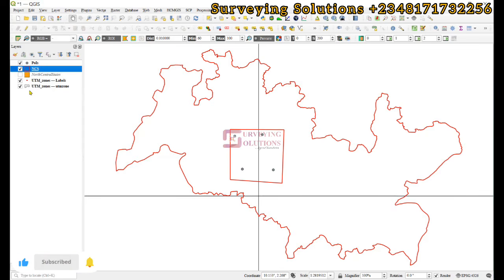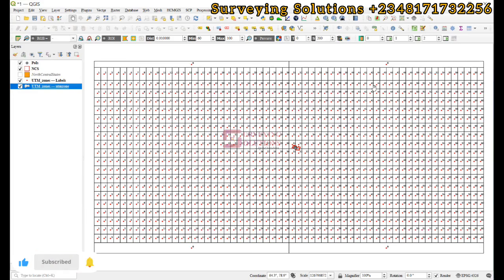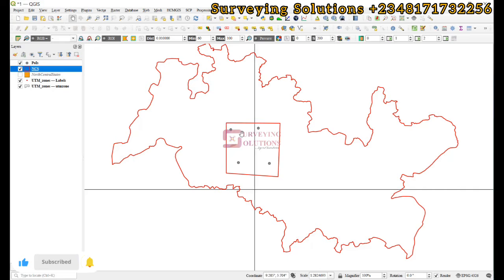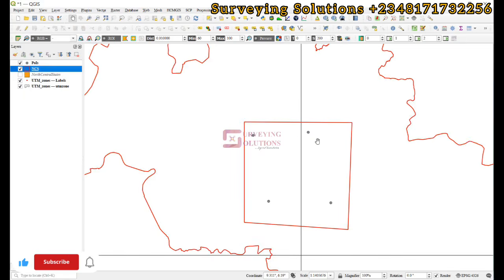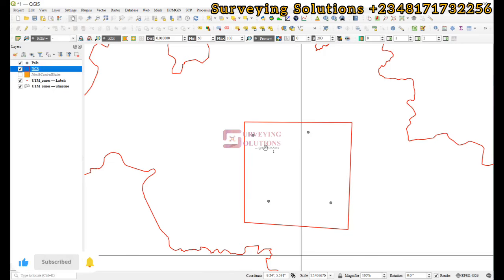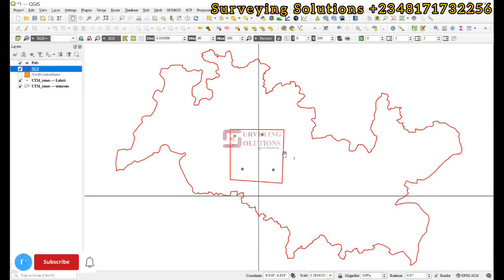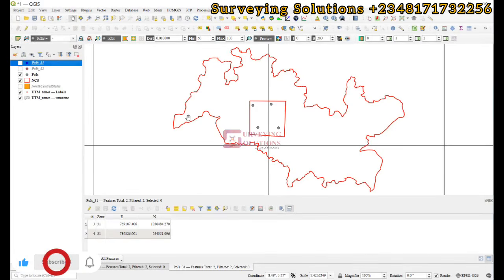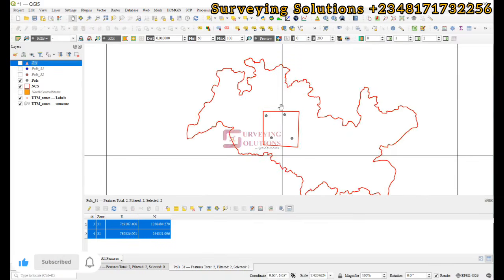Understanding UTM Zone Crossing in GIS: Causes & Solutions | What Happens When You Cross a UTM Zone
Zone Crossing | Understanding UTM Zone Crossing in GIS: Causes & Solutions
UTM Zone Crossing refers to the issue that arises when a project or feature spans two adjacent UTM zones. Because each zone has its own coordinate grid—centered on a different meridian with independent false‑easting, scale factor, and origin—coordinates from one zone don’t align seamlessly with another. This causes jumps or distortions in eastings/northings values unless data is reprojected or handled with a unified coordinate system.